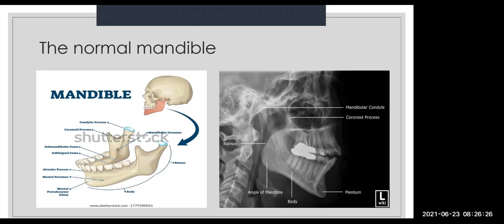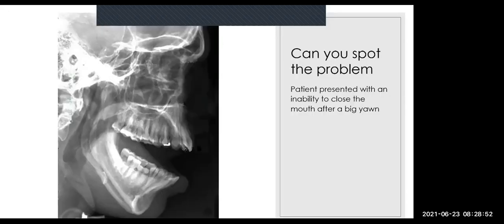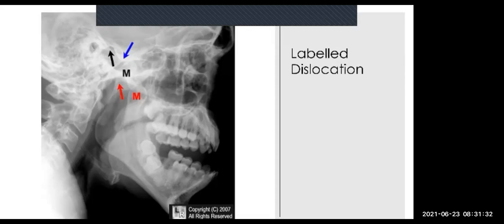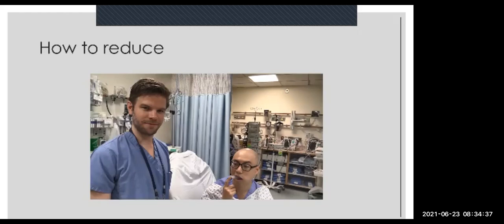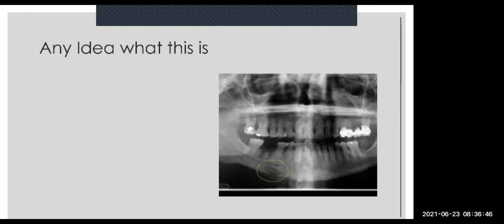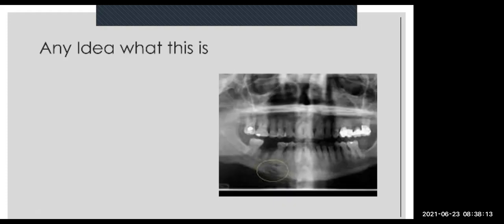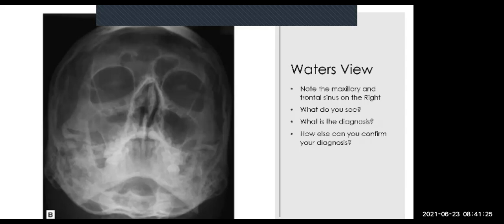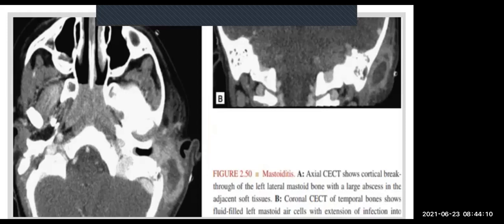Final Insights: Navigating Complex Cases of Facial Fractures - Part 3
Join us for the finale of our enlightening series on Facial Fractures in the Emergency Department at ER Mentorship Hub. In this last installment, we tackle the most challenging aspects of facial trauma care, providing essential insights for emergency healthcare practitioners.

What's Inside Part 3:

Advanced management: Delving into complex facial fracture cases, including high-impact injuries and multiple trauma.
Interdisciplinary care: Collaborating with specialists such as maxillofacial surgeons, ENTs, and ophthalmologists for comprehensive patient care.
Long-term management and rehabilitation: Strategies for ensuring optimal recovery and patient follow-up.
Prevention and patient education: Tips on minimizing risks of facial injuries and educating patients on post-treatment care.
Reflections and key takeaways: Summarizing the crucial lessons from the entire series and their implications in emergency medical practice.
This final episode is a culmination of our journey through the intricate world of facial fractures, designed to arm you with advanced knowledge and practical skills.